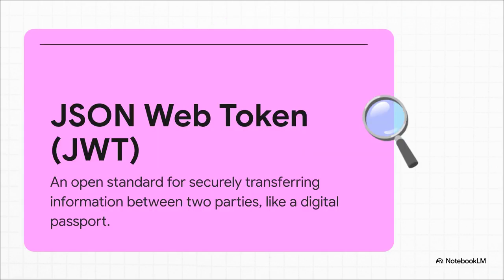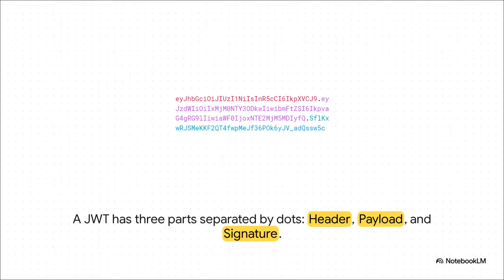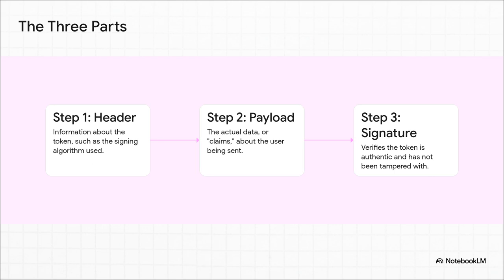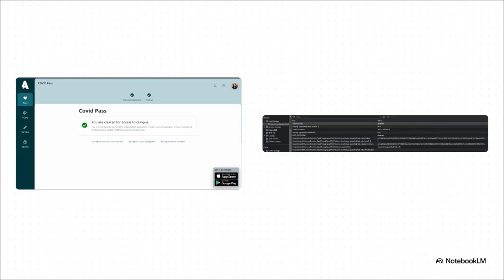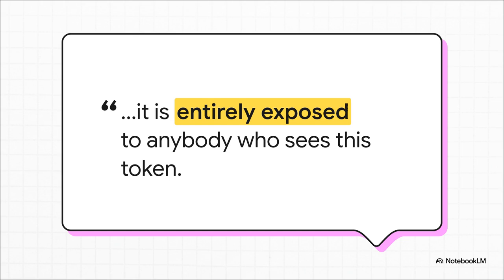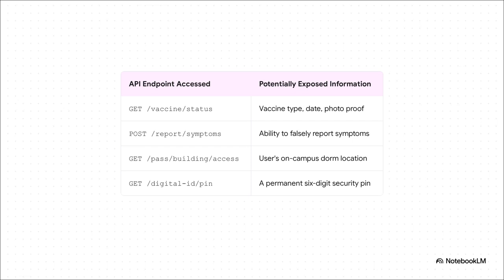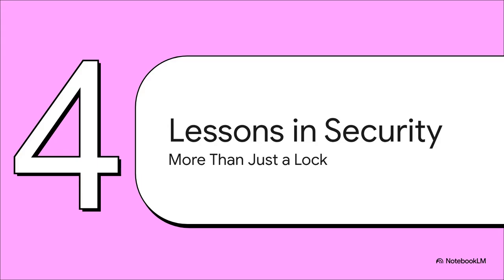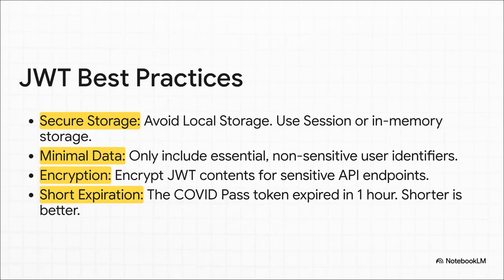🔐 JWT Web Security: Vulnerabilities, Attacks & Best Practices Explained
JSON Web Tokens (JWTs) are at the core of modern web authentication — but one misconfiguration can expose your entire user base. In this video, we dive deep into how JWTs work, where they fail, and how to build them securely.

What you'll learn:
✅ How JWTs are structured (Header, Payload, Signature)
✅ Real attack vectors — None Algorithm, Brute Force, KID & JKU attacks
✅ Two real-world case studies: MIT COVID Pass & Spectacle (HackMIT)
✅ IETF best practices every developer should follow
✅ Python libraries for secure JWT implementation (PyJWT, python-jose & more)

Whether you're a backend developer, security researcher, or just getting started in web security, this breakdown will help you understand exactly what's at stake when JWTs are poorly implemented.

🎯 *About LearnLab by Nikhil*
I share my learning journey in software development, AI, and modern tech — breaking down complex concepts into simple, digestible content.